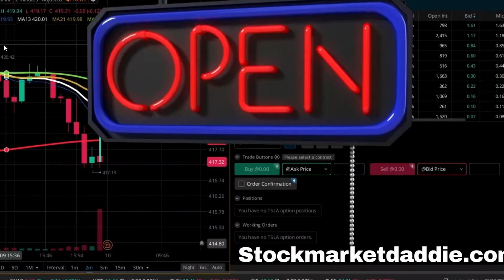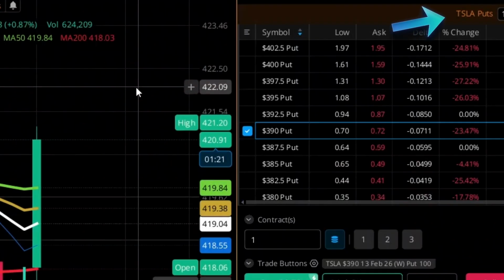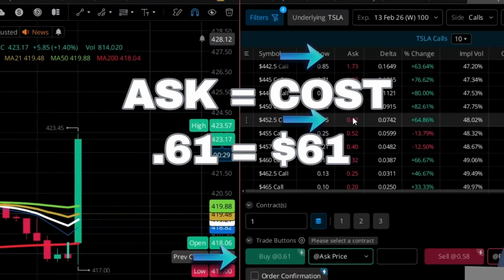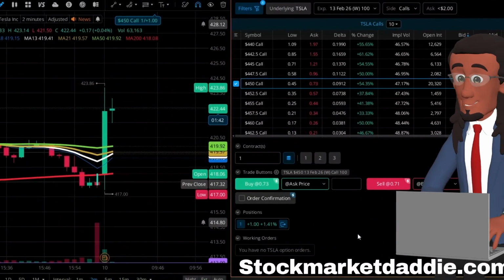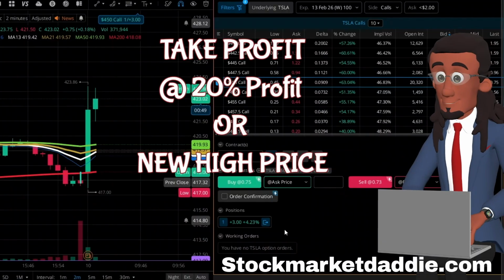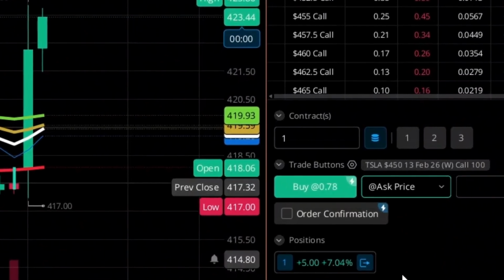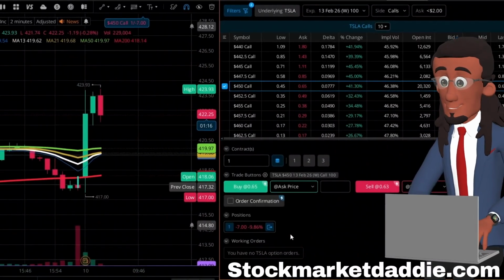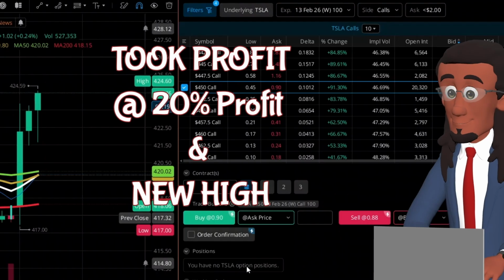I Started With $71 Trading Options on Webull (Tesla)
I started with just $71 trading Tesla options on Webull. In this video, I explain how options trading works, how to place a trade on Webull, and what beginners need to know before risking real money.

This is a beginner-friendly breakdown of options trading using Tesla stock as an example.
I walk through:
– What options are (calls & puts)
– How to trade options on Webull
– Why starting small matters
– Risks beginners usually ignore

   • HOW I MADE $300 AN HOUR DAY TRADING TESLA

Day trading causes significant anxiety for 73% of active traders due to high-stakes, rapid, and volatile market conditions. It leads to physical symptoms like rapid heartbeat, mental fatigue, and behavioral issues such as revenge trading or fear-based, hesitant, or impulsive decision-making. Managing this requires a strict, pre-defined trading plan, risk management (stop-losses), and potentially trading smaller positions.

Day trading options involves buying and selling options contracts within the same trading day to profit from short-term price movements. This strategy uses leverage to amplify potential gains, but also carries significant risks including high volatility, time decay, and specific regulatory requirements like the Pattern Day Trader (PDT) rule.
Key Concepts
Options Contracts: These derivatives give the holder the right, but not the obligation, to buy (call option) or sell (put option) an underlying asset at a set strike price before a specific expiration date.
Leverage: Options allow control over a large amount of the underlying asset for a relatively small amount of capital. This magnifies both profits and losses.
Time Decay (Theta): The value of an option erodes as its expiration date approaches, which is a critical factor for day traders focusing on very short timeframes, sometimes even 0DTE (zero days to expiration) options.
The Greeks: Metrics used to quantify an option's sensitivity to various market factors. Delta (price change relative to the underlying asset's price) and Gamma (rate of change of Delta) are particularly important for day trading as they spike near expiration.
Rules and Regulations (U.S.)
The primary regulation for day trading in the U.S. is the Pattern Day Trader (PDT) rule, enforced by FINRA.
Definition: An account is flagged as a PDT if it executes four or more day trades within any five business days, provided day trades account for more than 6% of total trades during that period.
Requirement: Flagged accounts must maintain a minimum equity balance of $25,000 at all times in a margin account.
Consequences: Falling below the $25,000 minimum can result in trading restrictions for 90 days or only permit liquidating trades until the balance is restored.
Common Strategies and Tips
Day trading options requires focus, discipline, and a solid plan, as most traders do not make long-term profits.
Momentum Trading: Capitalizing on sharp price movements driven by news or volume, using indicators like moving averages or RSI.
Scalping: Making quick, small profits from minor price fluctuations, often involving entering and exiting positions within minutes or even seconds.
News Trading: Taking positions based on market-moving news stories or events.
Risk Management: This is the most crucial element.
Set strict stop-loss orders to limit potential losses.
Avoid over-leveraging and only risk a small percentage of capital on a single trade.
Consider practicing first with a simulated or "paper" trading account to refine your strategies without real capital risk.
Tools: Utilize reliable trading platforms with real-time data, advanced charting software, and options-specific tools like options chains.
Day trading options is a high-risk, high-reward endeavor suitable for well-prepared traders with strong market knowledge and discipline.